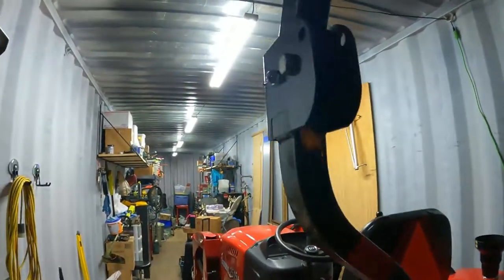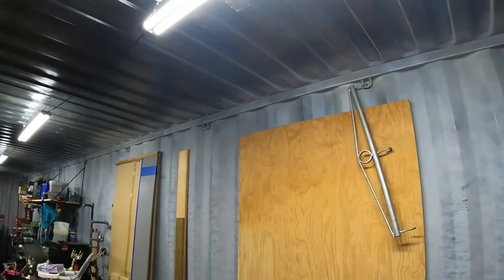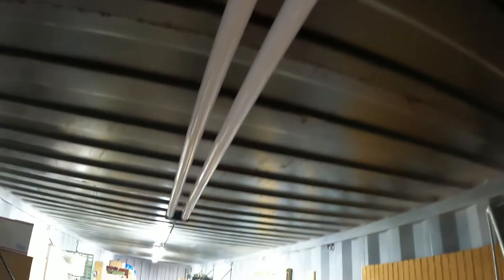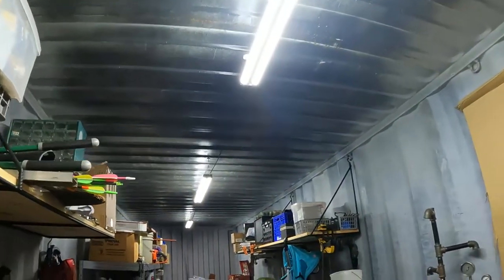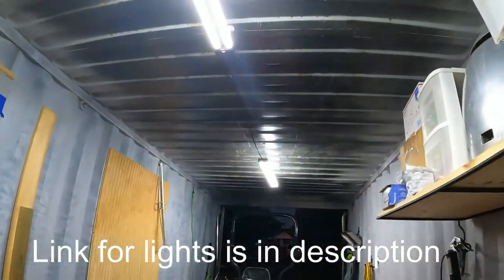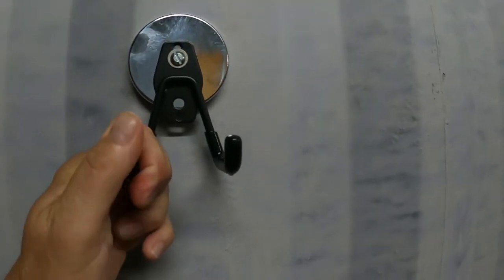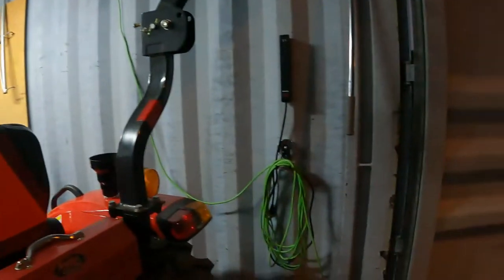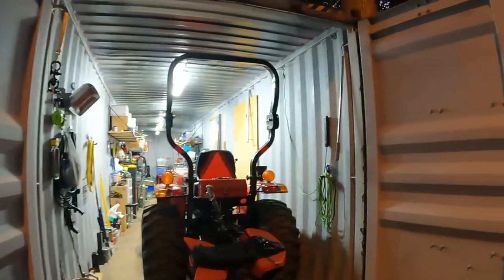LED Storage Container Lighting Hung With Magnets. Light Up Your Shipping Conex Garage Shop Or Shed!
Amazon link to similar linkable led lights
Amazon link for Magnetic hooks

Link for lights below from Home Depot